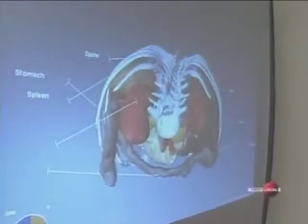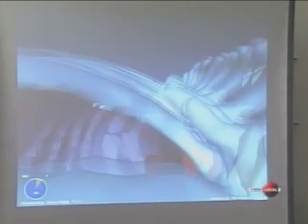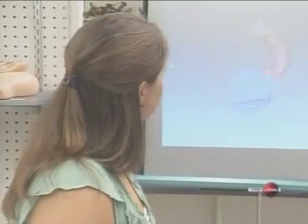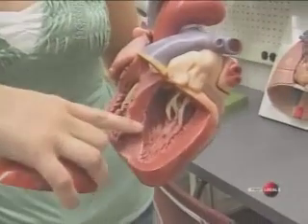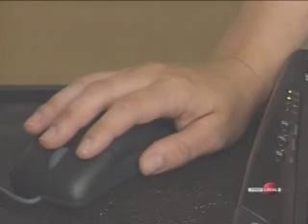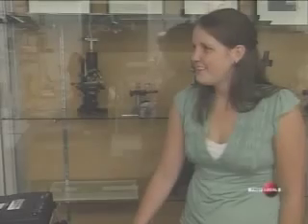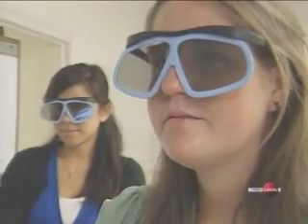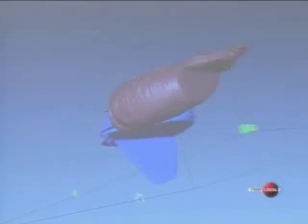Schulich Grad Student Series - Segment 6: August 14, 2007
Jennifer Boeckner, MSc student in the Clinical Anatomy Graduate Program at Schulich Medicine & Dentistry, The University of Western Ontario, is developing a 3-D model of the heart.